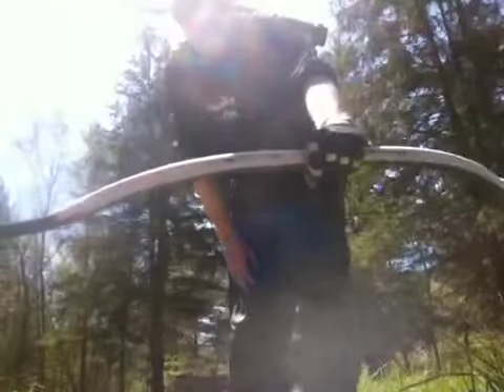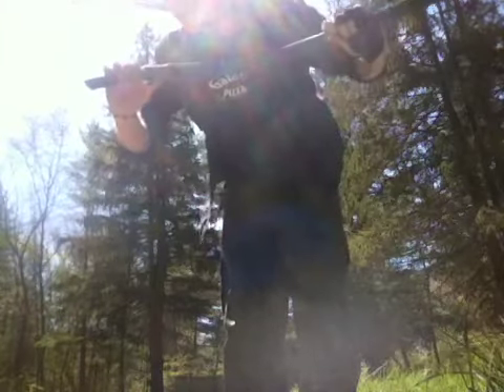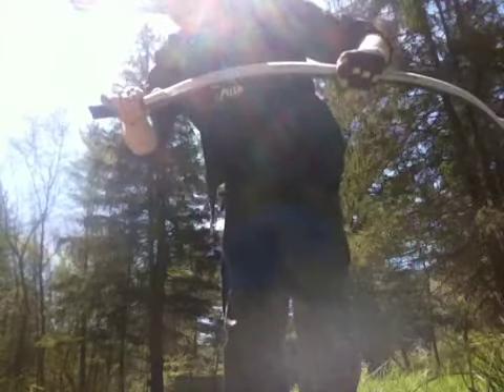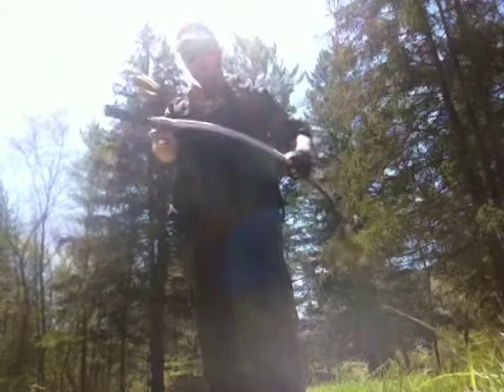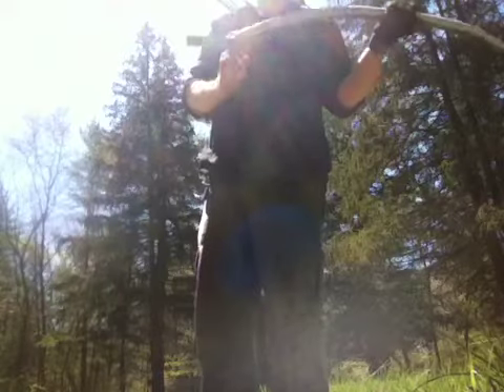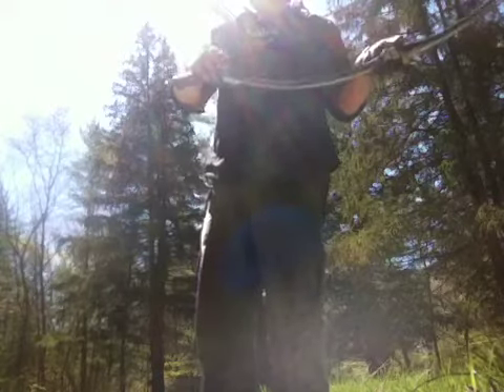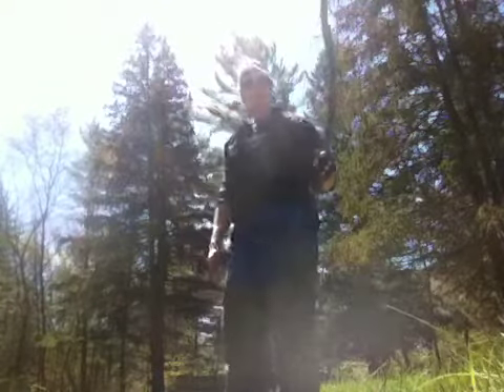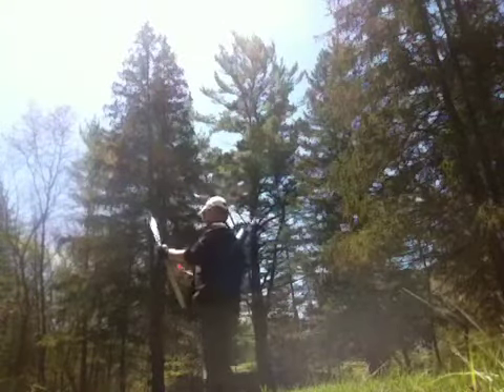Sch 80 bow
1" sch 80 bow. 75-80#@ 28". Unfinished, but will be completed soon. Just a few shots.